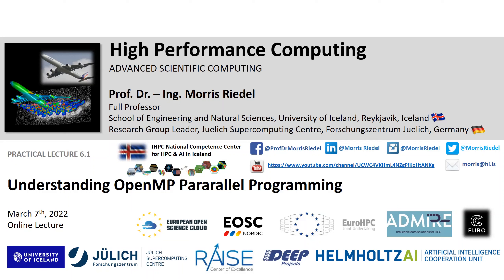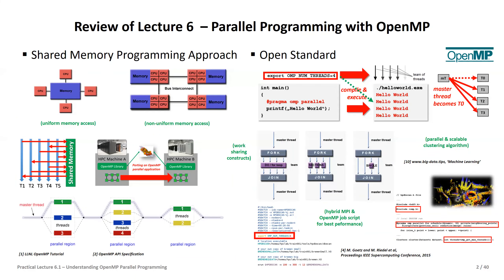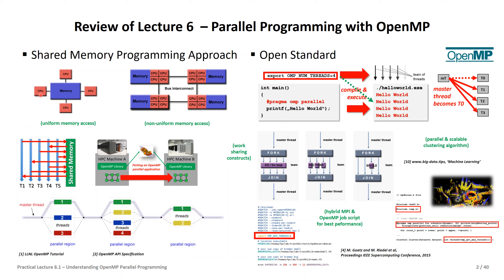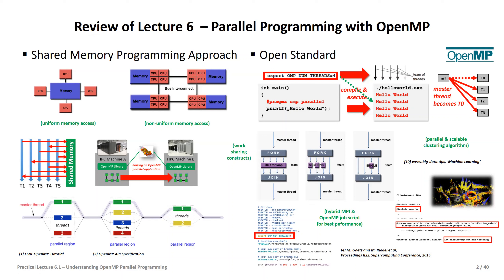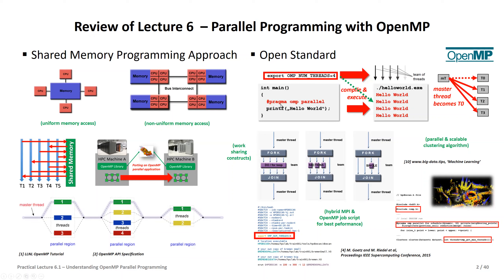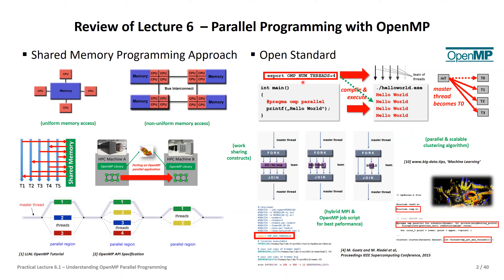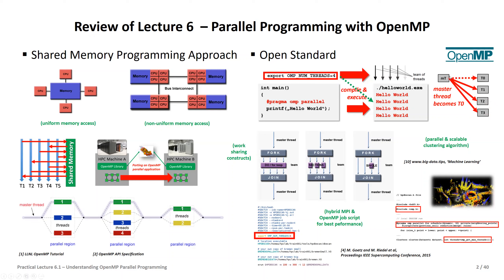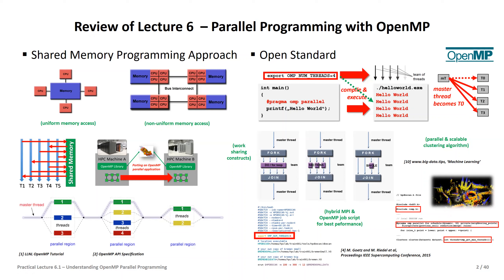2022 High Performance Computing Practical Lecture 6.1 OpenMP Parallel Programming Part1 👨‍💻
Practical Lecture 6.1 - Understanding OpenMP Parallel Programming 👨‍💻 - Part One

16 university lectures with additional practical lectures for hands-on exercises in context

Spring 2022

Course Outline
1. High Performance Computing
2. Parallel Programming with MPI
3. Parallelization Fundamentals
4. Advanced MPI Techniques
5. Parallel Algorithms & Data Structures
6. Parallel Programming with OpenMP
7. Hybrid Programming & Patterns
8. Debugging & Profiling & Performance Analysis
9. Accelerators & Graphical Processing Units
10. Parallel & Scalable Machine & Deep Learning
11. HPC in Health & Neurosciences
12. Computational Fluid Dynamics & Finite Elements
13. Systems Biology & Bioinformatics
14. Molecular Systems & Material Sciences
15. Terrestrial Systems & Climate
16. Epilogue

Lecture Outline

Part One: Programming & Compiling C-based OpenMP Programs
Basics of Shared Memory & Parallel Programming via Parallel Regions
Step-Wise Walkthrough for Programming a valid C & OpenMP Program
Parallel Environment Setup & Number of Threads for Shared Memory Applications
Simple Application Example with OpenMP Compiler Directives
Fine-grained Job Script Request & Allocation of Compute Resources

Part Two: Understanding OpenMP Work Sharing Constructs & Methods
OpenMP Work Sharing Constructs – Revisited
Simple Application Example with OpenMP For Loop Work Sharing
OpenMP Synchronization Construct & Simple Critical Region Example
Advanced Examples: ThreadPrivate & Persistence between Parallel Regions
HPDBSCAN Clustering with OpenMP Data Science Example